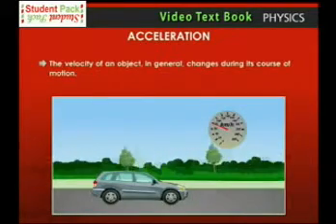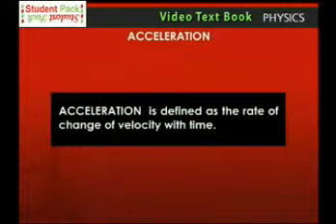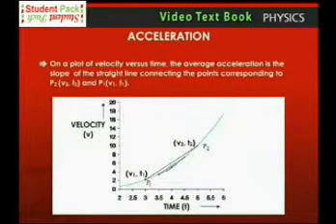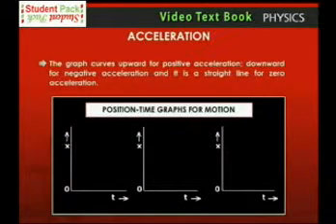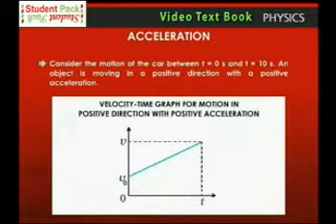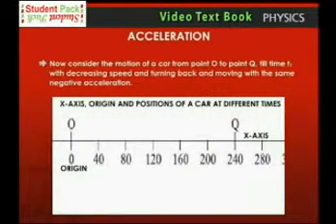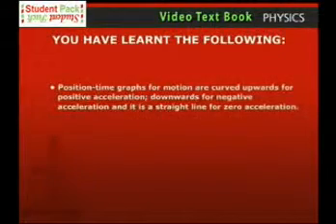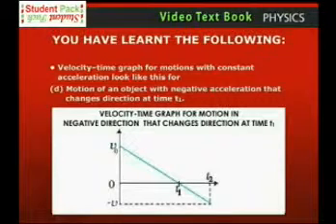MOTION, ACCELERATION, VELOCITY IN SCIENCE